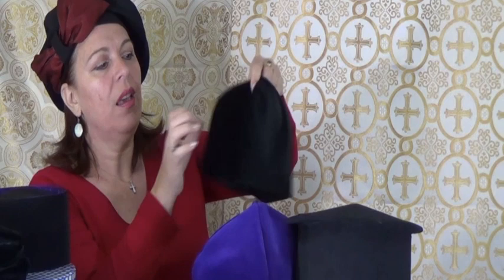Clergy Hats Part 1 - Orthodox Vestments and Cassocks by Vesna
Custom made Eastern and Western Vestments,
Altar boy Robes, Altar Cloth, Cassocks,  Riassas, Hats,
Russian Vestments, Greek Vestments, Ukrainian Vestments, Priest Vestments, Altar servers robes,
Deacon Vestments, Bishop's Vestments, Copes, Chasubles, Stoles, Albs